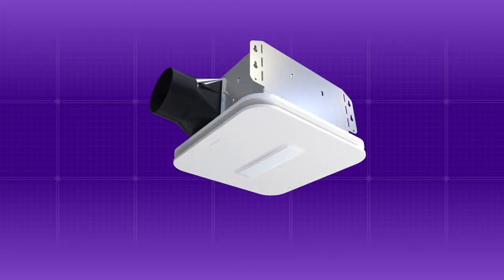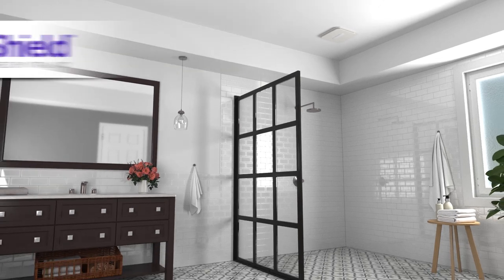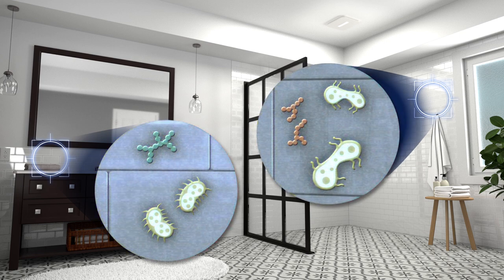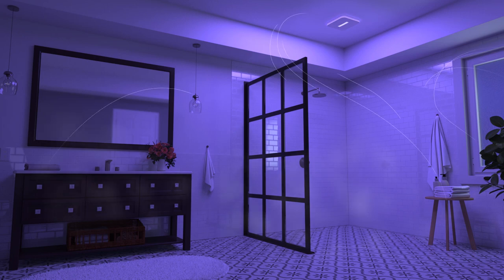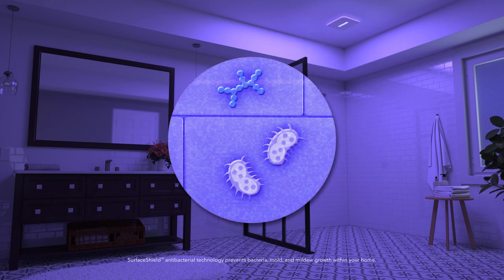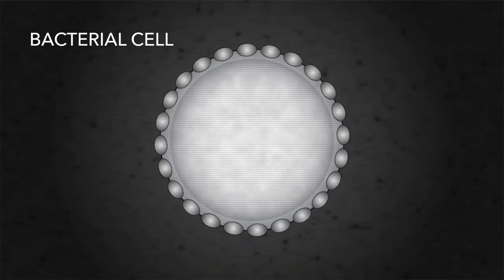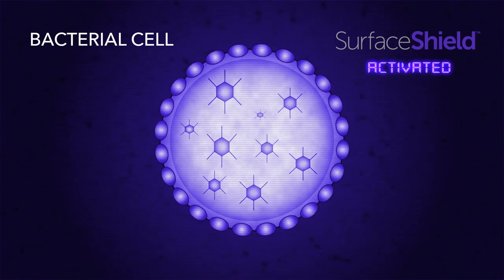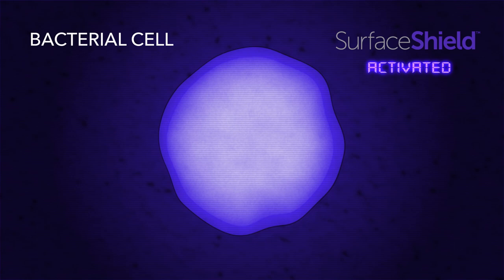Broan SurfaceShield with Vyv Antimicrobial Light Technology 110 CFM Roomside Vent Fan Features Video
The Broan SurfaceShield™ exhaust fan disinfects surfaces in your bathroom or other humidity prone environment. SurfaceShield™ technology combined with Broan’s powerful ventilation offers an effective protection against harmful bacteria, mold and fungi growth in your home. Offering super-quiet sound rating of 1.0 sone, the Broan® SurfaceShield™ 110 CFM Exhaust Bath Fan generates powerful air circulation with minimal background noise. There are two lighting modes in the SurfaceShield™ LED light, an everyday white light perfect for task lighting and the SurfaceShield™ continuous disinfecting mode.